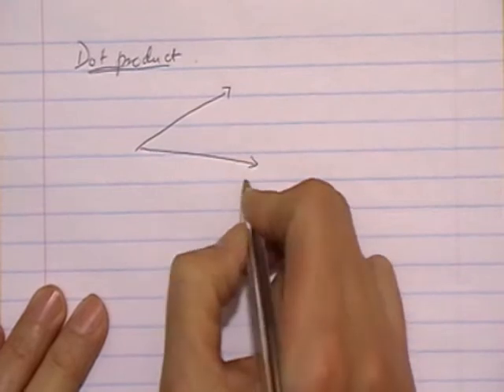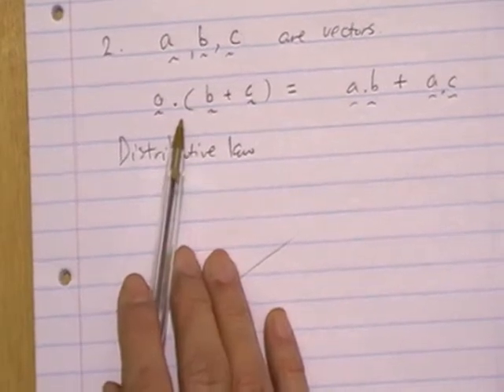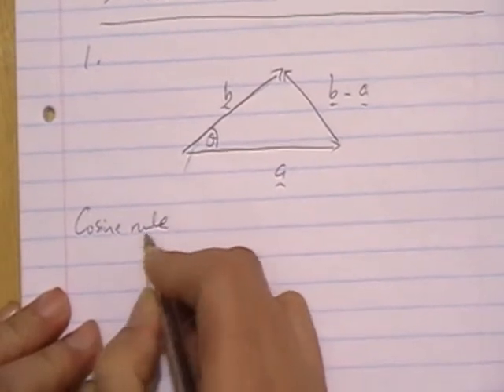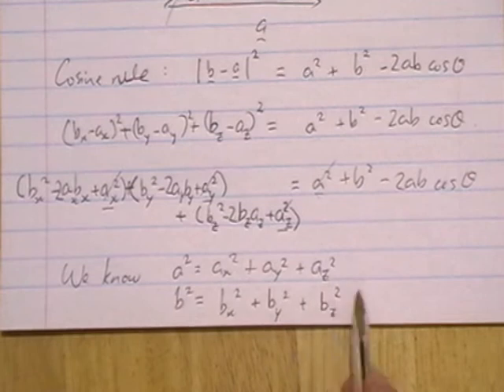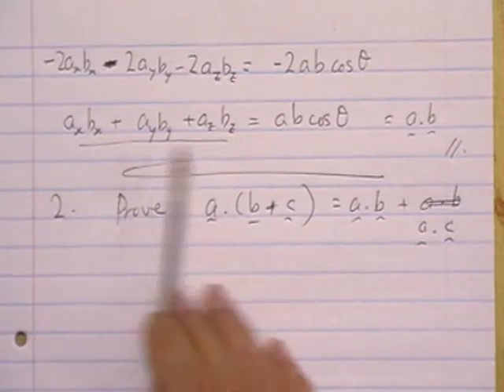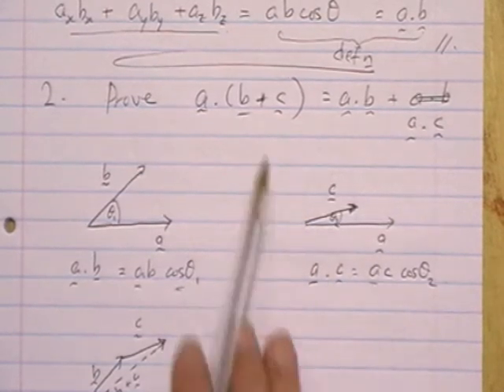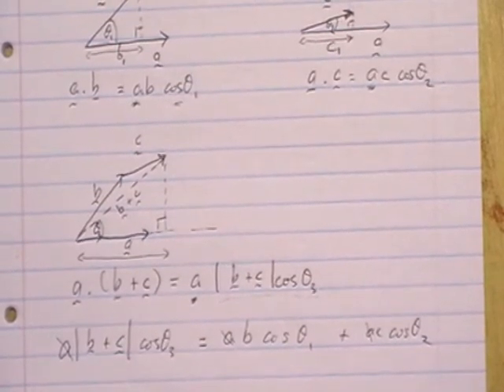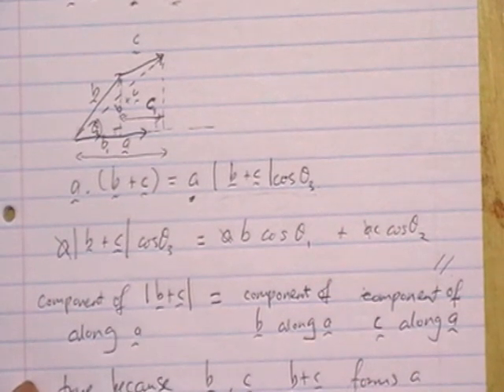proof dot product formula, distributive law